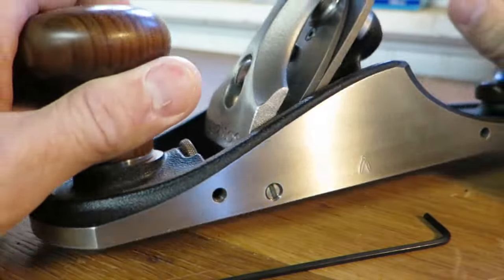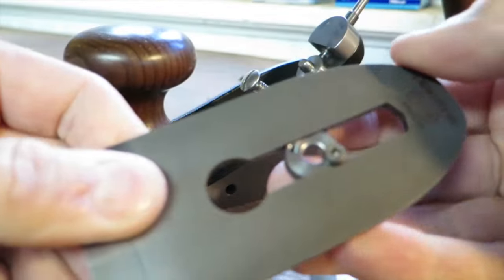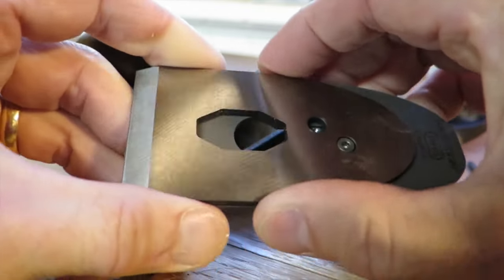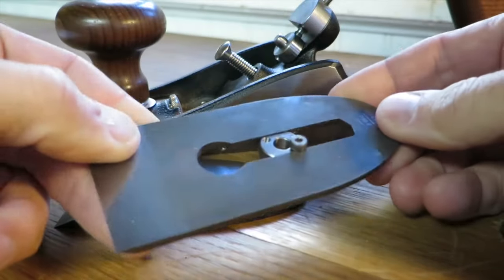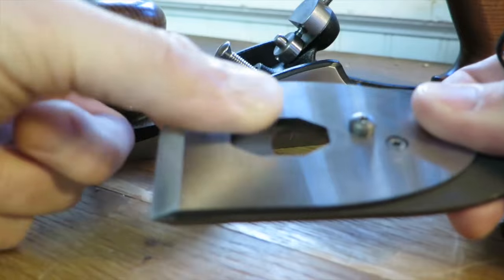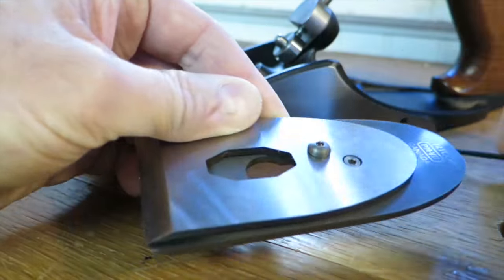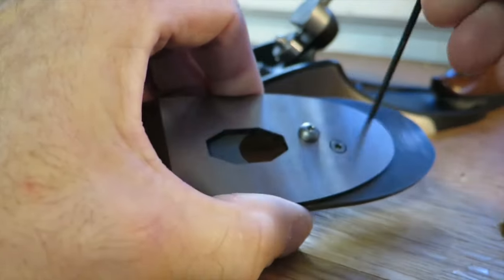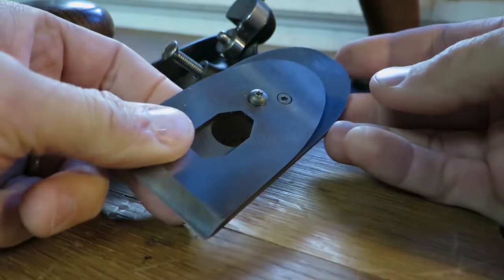Adjust the Cap Iron on a Veritas Bevel-down Bench Plane